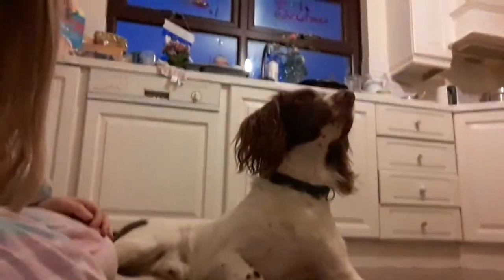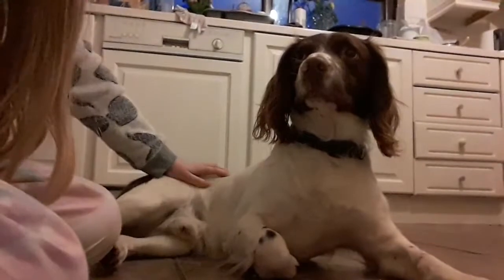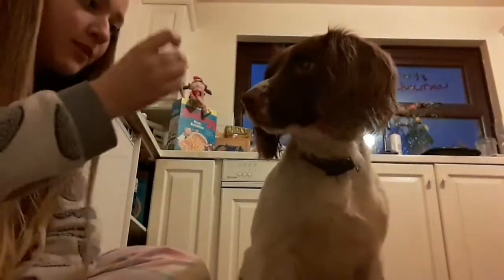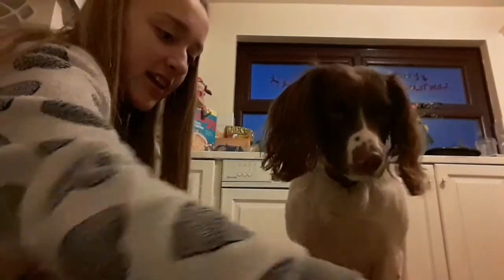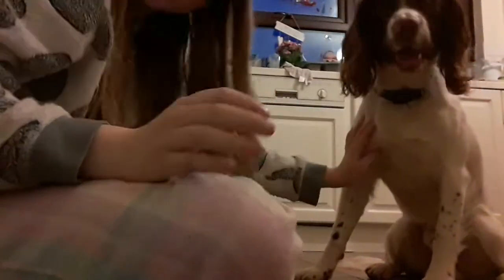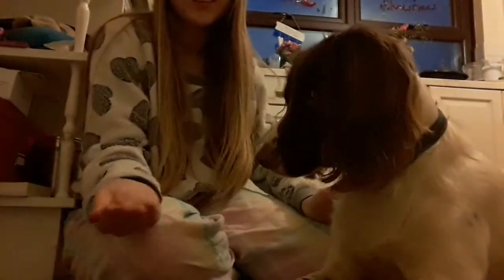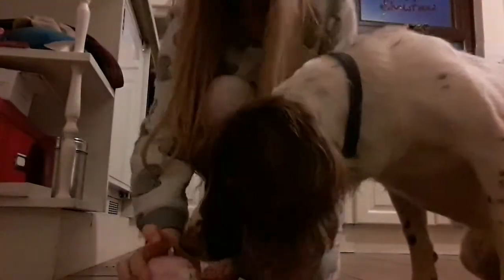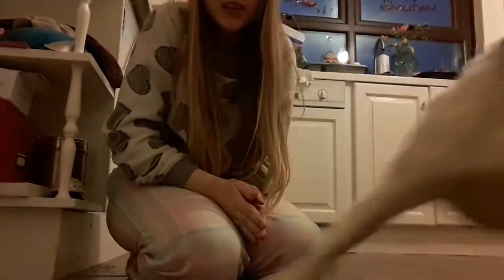Oscar doing new tricks he has learned